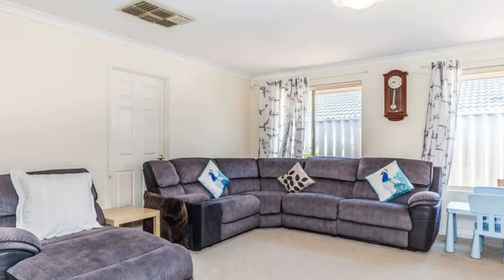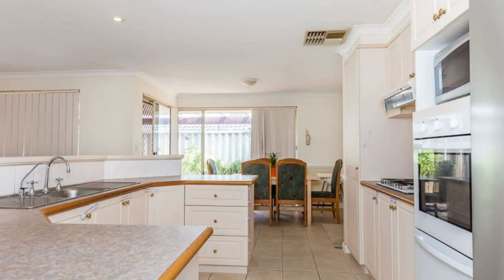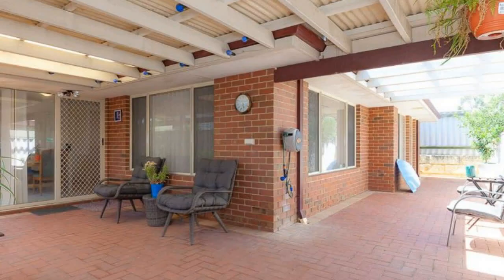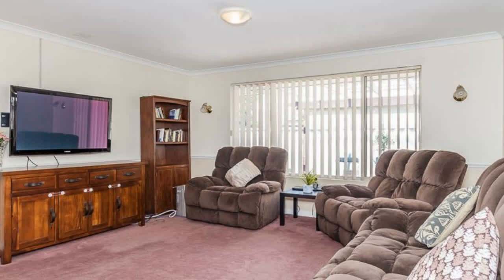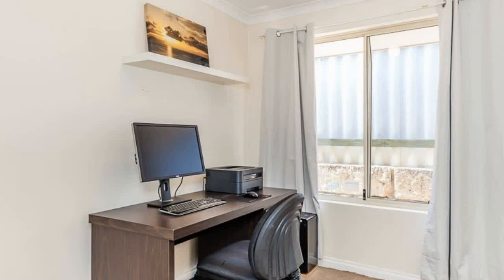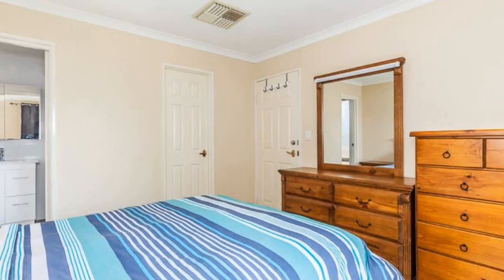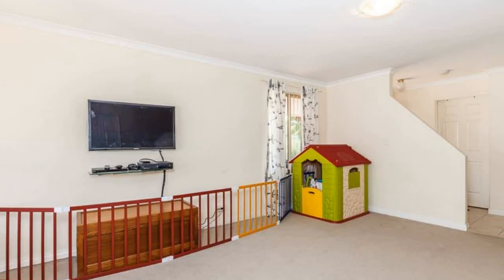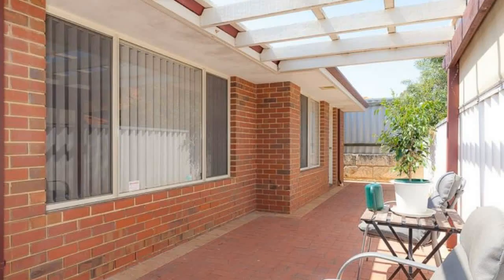6 Ghan Place Currambine, Western Australia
Pot of Gold - Come and see for yourself and make this lovely home yours. Proudly presenting for sale this gorgeous light and bright sun filled 3 bedrooms, 2 bathrooms air conditioned family home offering separate lounge, central kitchen spacious family living area that offers a pleasant out look to the well presented alfresco area. Tucked away in a quiet cul de sac, the Currambine train station is a short stroll away, easy access to the freeway, and a short drive to Currambine shopping precinct, Joondalup City Centre and just over 3kms to the Beach. Come see for yourself all that this lovely home has to offer.

Internal Features:

- Spacious separate lounge area
- Light and bright open plan family meals, opens out to a great outdoor entertainment area
- Central kitchen consisting of wall oven, gas stove top, rangehood, pantry, large fridge recess, ample benchtop space and storage
- Master bedroom offers walk in robe and ensuite
- 2 single size minor bedrooms both with built in robes
- Family bathroom consists of separate bath, shower and single vanity
- Laundry offers large benchtop space and under bench storage

External Features:

- Large flat roof patio
- Handy store room
- Double enclosed carport with remote garage door